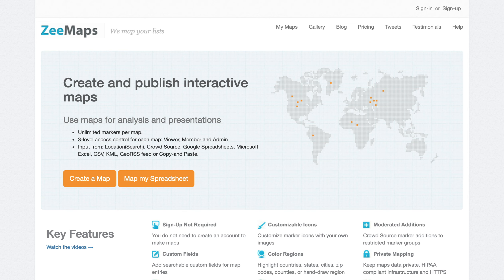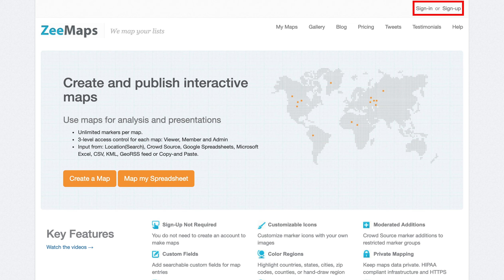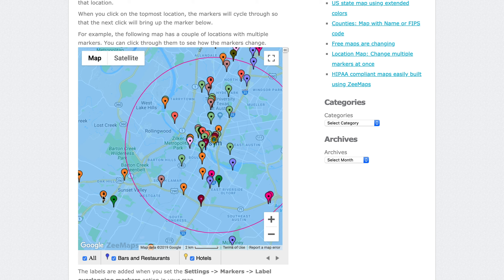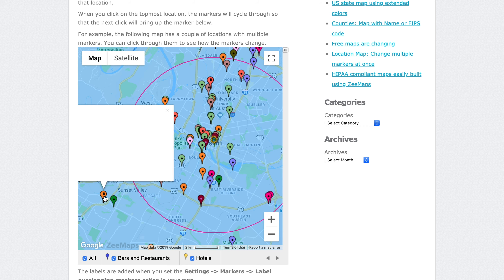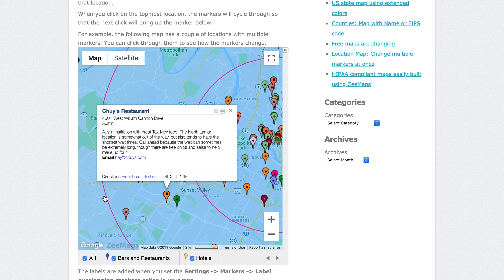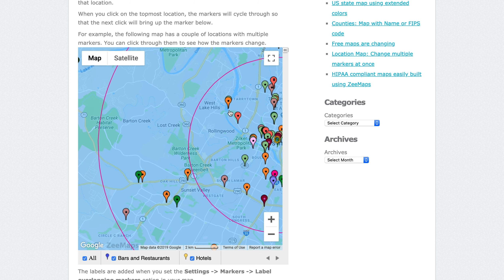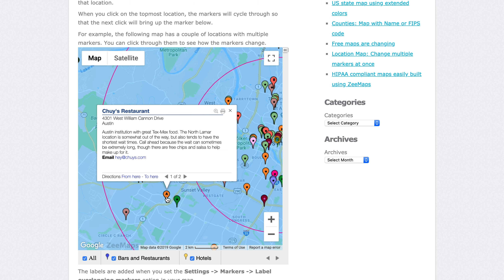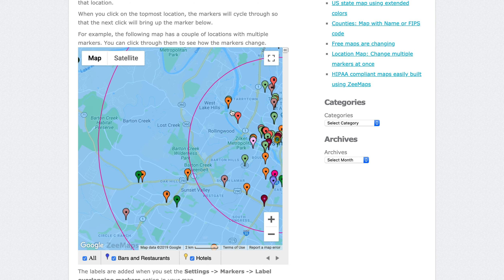Multiple Markers in the Same Location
This short video shows how ZeeMaps allows you to have multiple markers on the same location. You can change your settings such that multiple markers on same location are labeled with english alphabets. When you click the topmost marker, then close its information bubble, you will see the next marker.